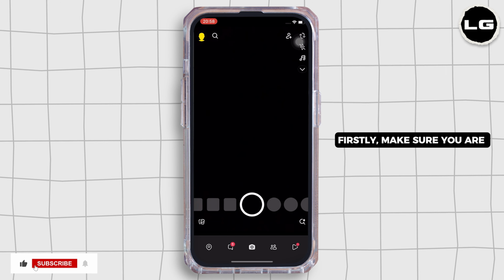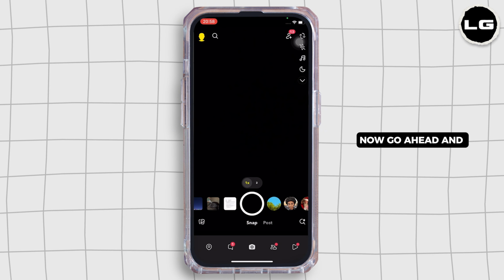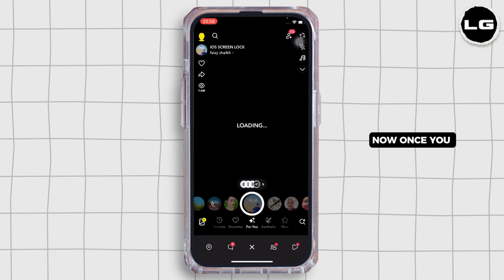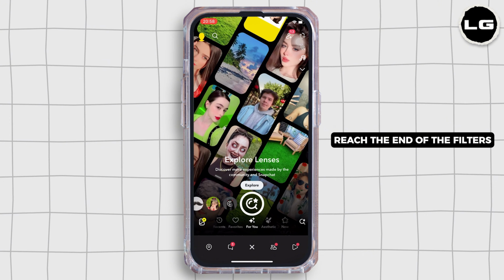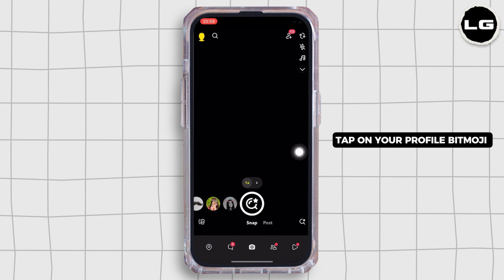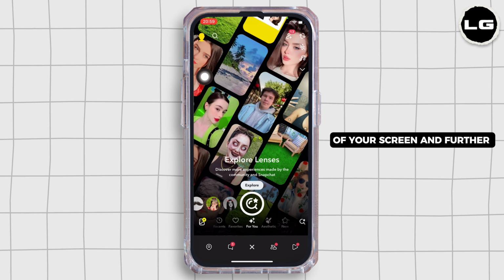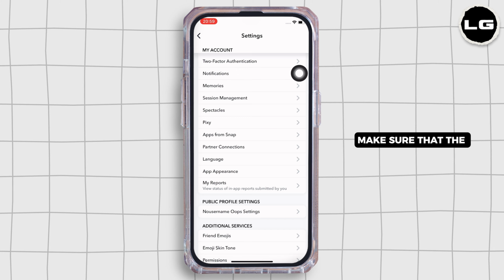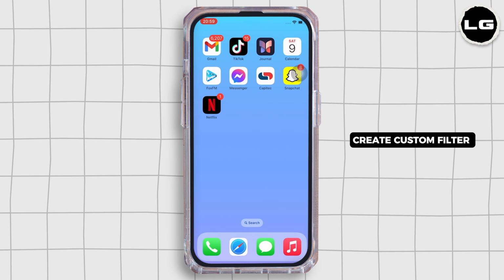How To Create Custom Filter For Snapchat | Full Guide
**How To Create Custom Filter For Snapchat | Full Guide 🎨📸 | 2024 Tutorial**

Want to make your own custom Snapchat filter? This full guide shows you how to create a unique and personalized filter for Snapchat in 2024!

In this video:
0:00 - Introduction
0:05 - How to Create a Snapchat Filter

We’ll walk you through the process of designing your own Snapchat filter, from choosing your theme to uploading it for others to use. Whether it's for a special event or just for fun, we’ll help you create a filter that stands out!

Start designing your custom Snapchat filter today with this easy-to-follow guide for 2024!